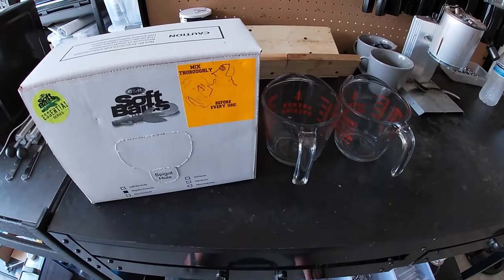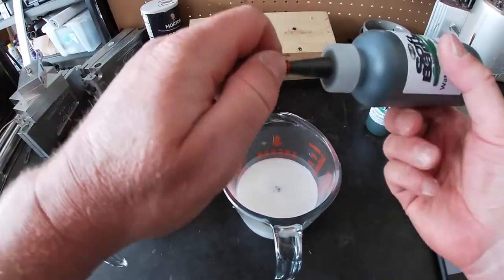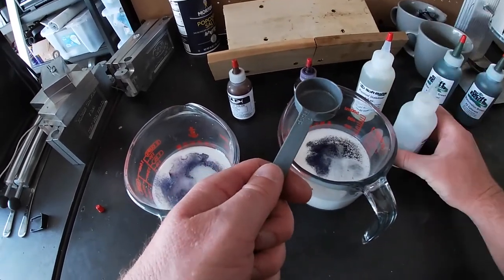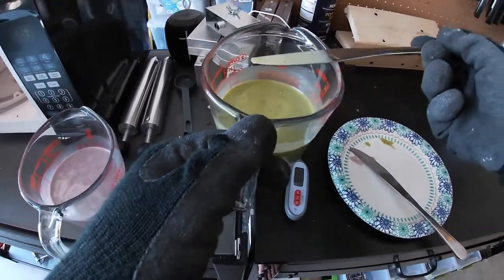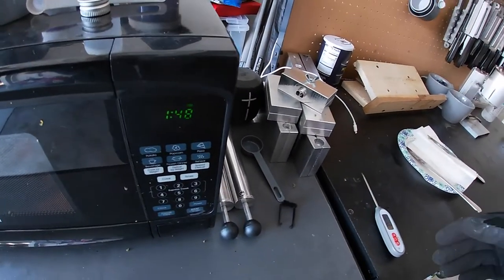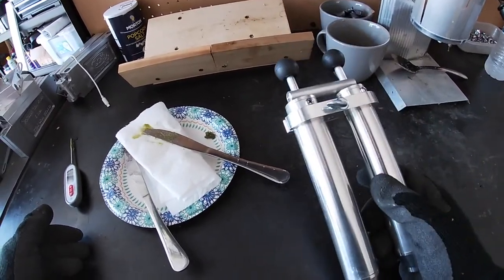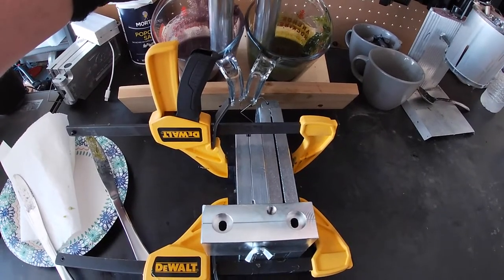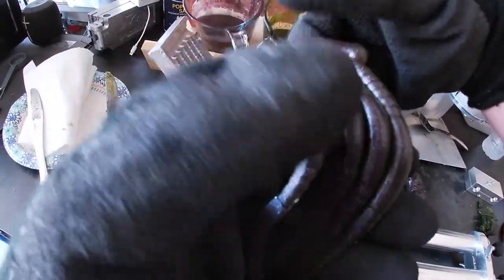Making Soft Plastic Worms - Green Pumpkin Purple - Do-It Molds El Gusano and Finesse Crawler Molds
In today's video, we are making soft plastic worms in a green pumpkin purple laminate color using a do it mold finesse crawler mold and el gusano mold.  Making plastic worms, and learning how to pour soft baits is very fun, and green pumping fishing lures are hard to beat.

mattlunafishing